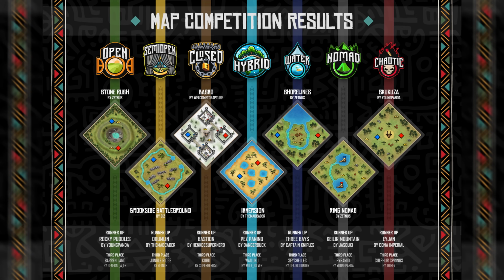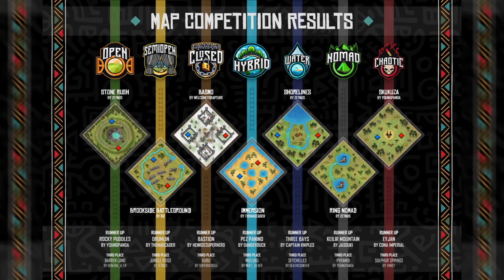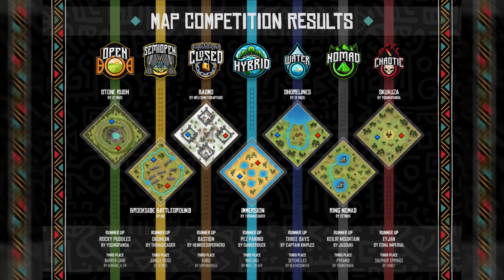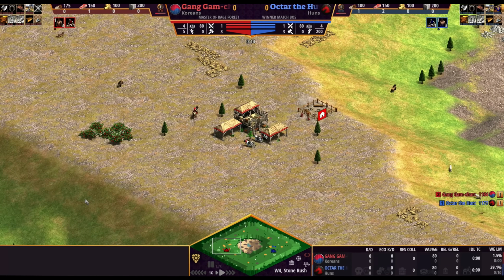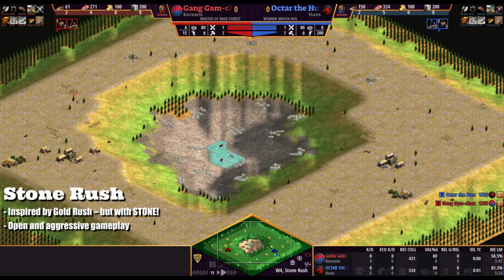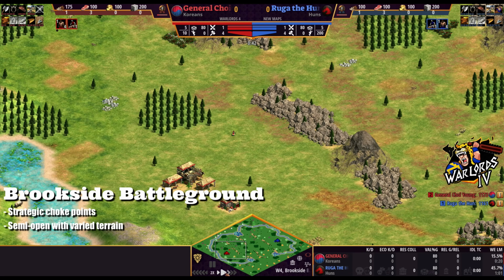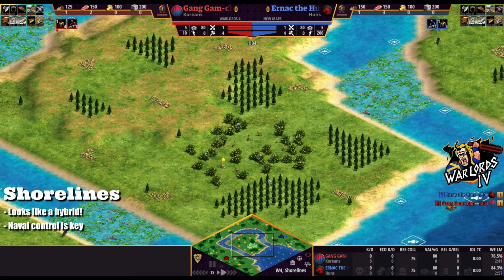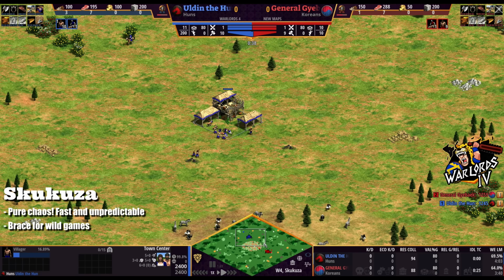🎮 Explore the New 7 Maps in Warlords 4 for the $70,000 Tournament! 🎮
Get ready for an epic showdown as we unveil the new 7 maps for the highly anticipated Warlords 4 Tournament, featuring a staggering $70,000 prize pool! In this video, we'll take you through each of the exciting new maps, highlighting their unique features, strategies, and how they will impact competitive gameplay.

🌟 What to Expect:

Map Overviews: Detailed exploration of each new map, including layout, terrain, and key strategic points.
Tournament Insights: Learn how these maps will affect the strategies of top players as they compete for the grand prize.
Gameplay Tips: Get valuable tips on how to dominate each map, enhancing your competitive edge.
Whether you're a seasoned Warlords 4 player or new to the game, this video will provide you with essential knowledge and strategies to prepare for the tournament.

🔔 Join us as we gear up for one of the biggest competitive events in Warlords 4 history!